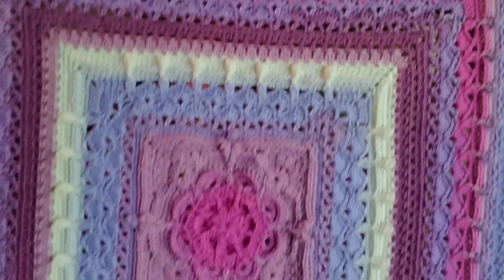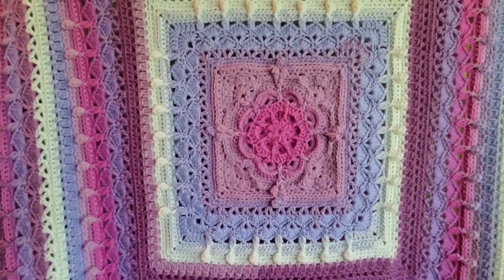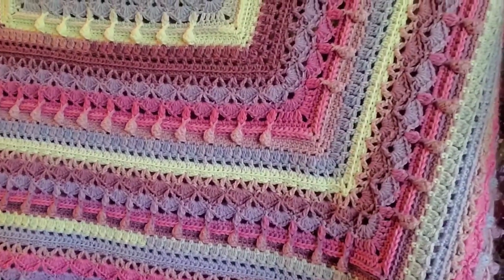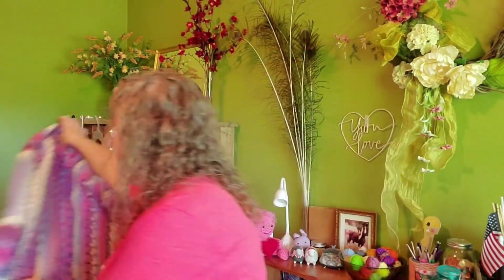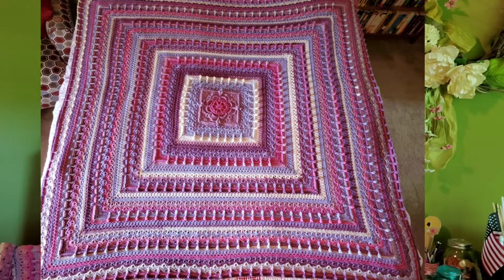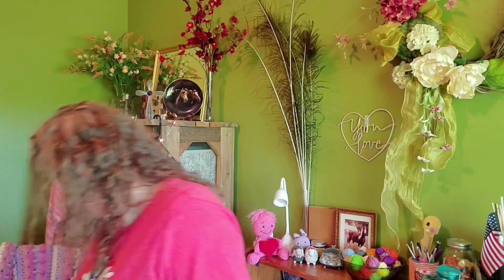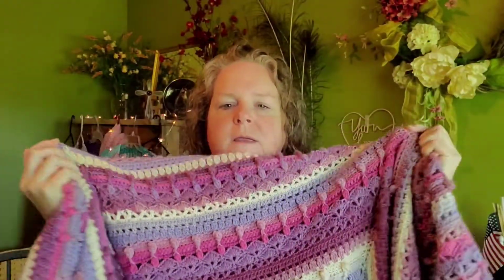All about the Doo-Dad! 😁🧶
Hey y'all! I'm sharing my latest FO. Come check it out and let me know what you think!

CMR Designs For You
Stitchin' With Yarn